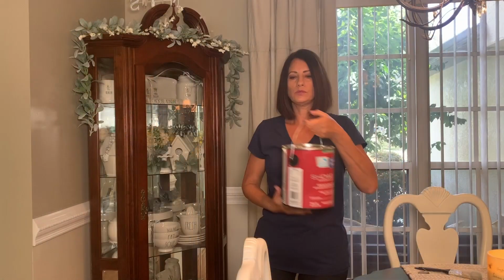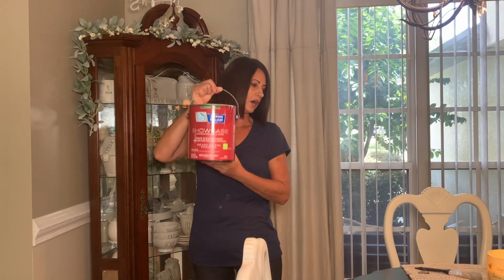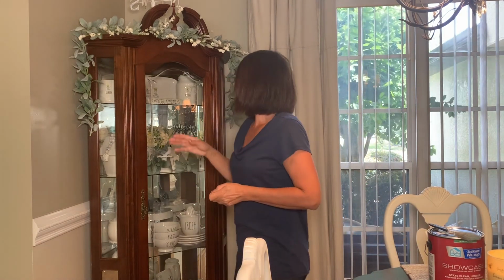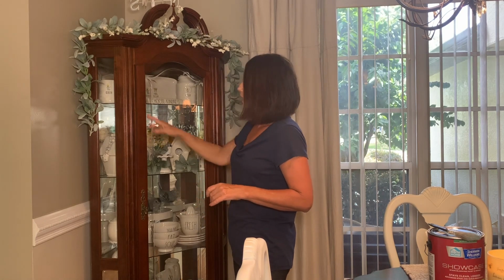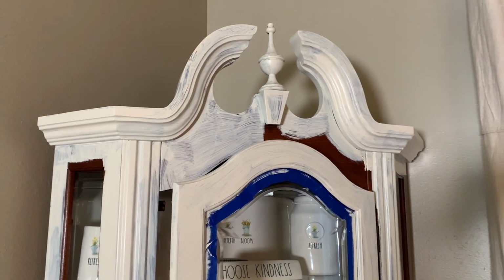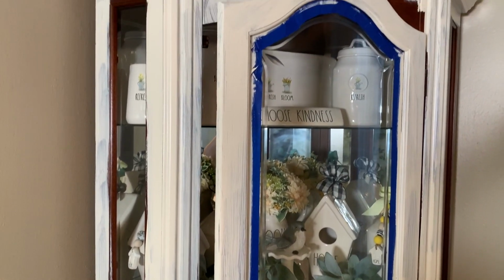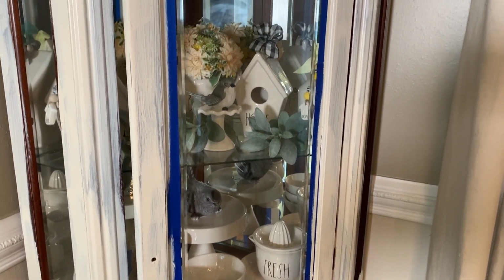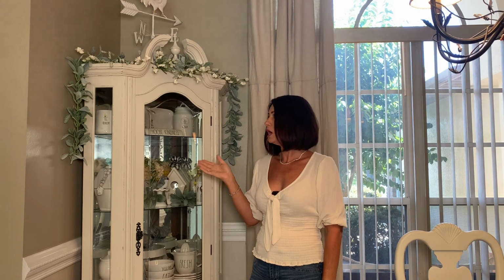DIY PAINTED HUTCH🏡MAKEOVER ON A BUDGET/RUSTIC FARMHOUSE STYLE🐓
If you are new here welcome! Today I want to finish my dining room makeover by painting my hutch. It's amazing how you can tranform your space by using paint to update your space. I hope you enjoy this video and it gives you some ideas for your next project. Have an amazing day and stay safe!